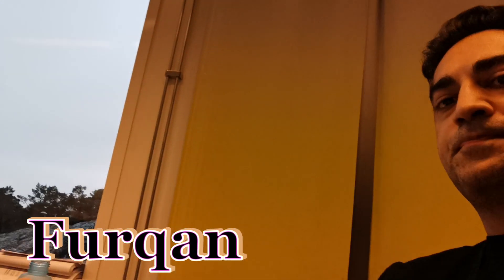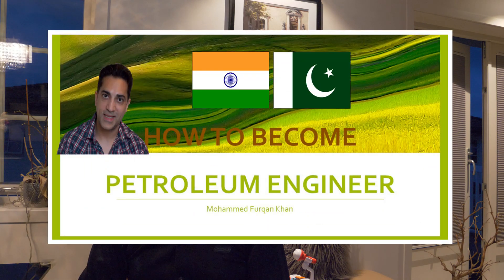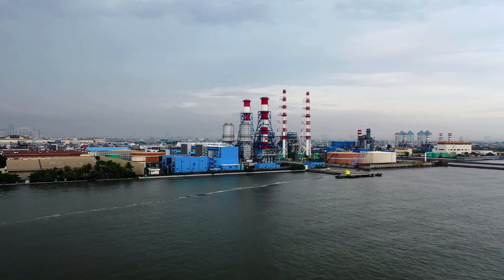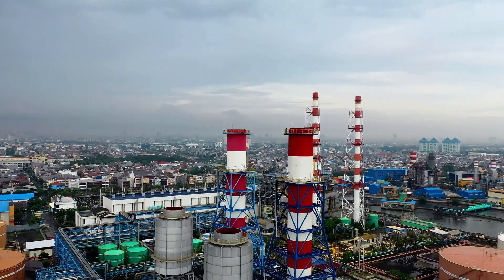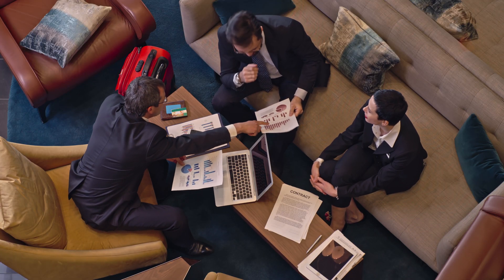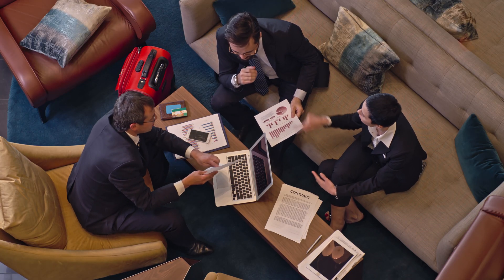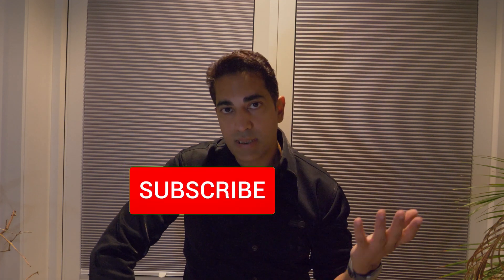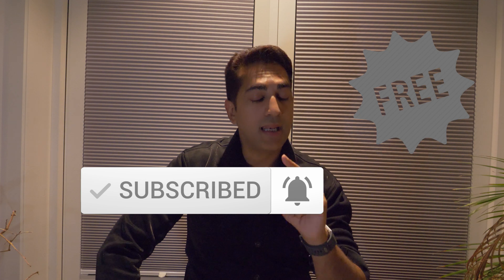Salary and Future of Petroleum Engineers | Questions & Answers by Furqan | Desi lifestyle in Europe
This is answers to most asked questions about Petroleum engineers.

My name is Furqan and I have over 12 years of multi disciplinary engineering experience, but I am essentially Process Engineer.

I will answer these questions:
 - Different types of Petroleum Engineers
 -  Duties of Petroleum Engineers
 - Where You Get Jobs easiest
 - Important Qualities of Petroleum Engineers
 - Future Of Petroleum`s Engineering
 - Salary of  Petroleum Engineers

An engineer uses science, technology and math to solve problems. We can see engineering everywhere in the world around us, improving the ways we work, travel, communicate, stay healthy, and entertain. Petroleum engineering is a field of engineering concerned with the activities related to the production of hydrocarbons, which can be either crude oil or natural gas. A petroleum engineer is someone who locates reservoirs of natural gas and crude oil beneath the earth's surface, and then determines if the effort of extracting the product will be worth the time and money for the company he/she works for. After the decision has been made to drill, it is the job of the petroleum engineer to find the best and most cost efficient way to extract the product. Basically, petroleum engineers are concerned with four main areas: finding oil, evaluating whether it has potential, recovering the oil, and transporting/storing it.

Key recruiters in India : Petroleum engineering open placement opportunities in following companies like Bharat Petroleum Corporation, Haldia Petrochemicals, Hindustan Petroleum Corporation Limited, Indian Oil Corporation, Oil and Natural Gas Corporation, Shell Technology, Derrick Petroleum, Schlumberger, Halliburton